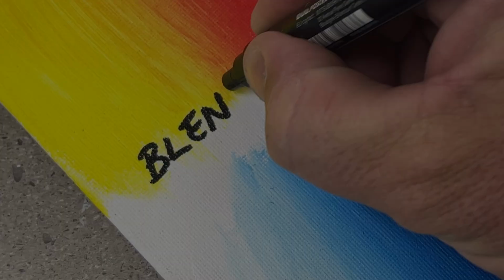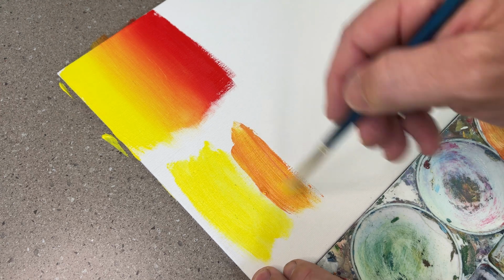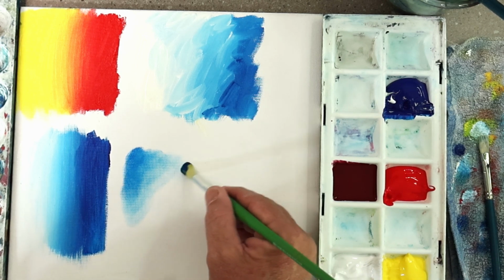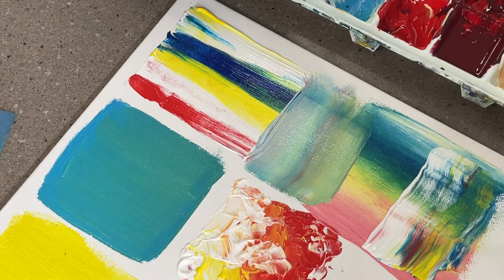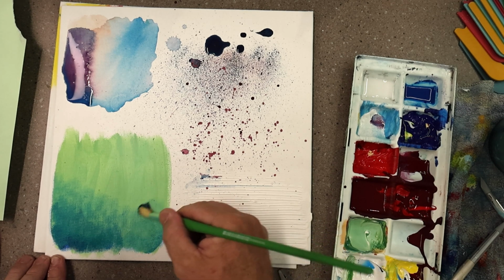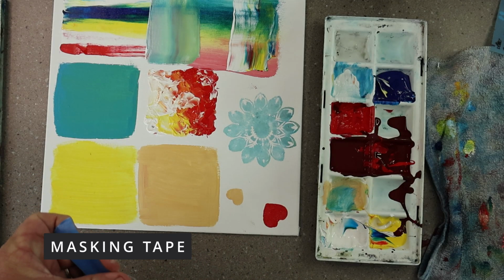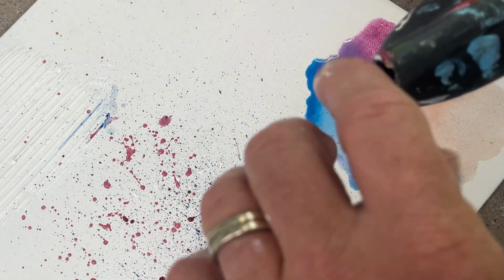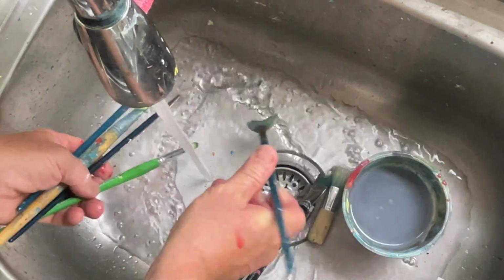Acrylic Painitng Techniques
In this video I take you through 13 commonly used Acrylic Painting techniques. Great for beginners wanting to learn how to paint. Use these technqies in your own paitnings.

Blending
Dry Brush
Sgraffito
Impasto/ Texture
Palette Knife Painting
Scraping
Spattering
Scumbling
Stencilling
Masking Tape
Collage
Wet-on-wet
Glazing